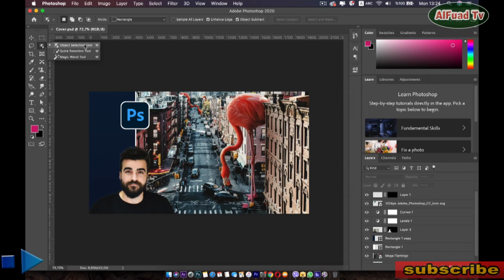03 - hardware-software-requirements class 03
RCTQJRYHGO
SGJNWVZM